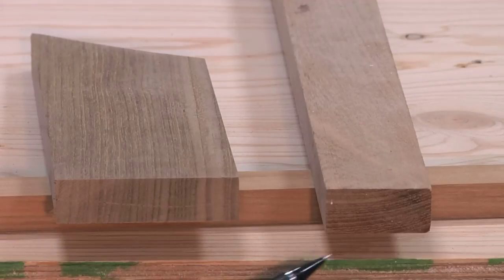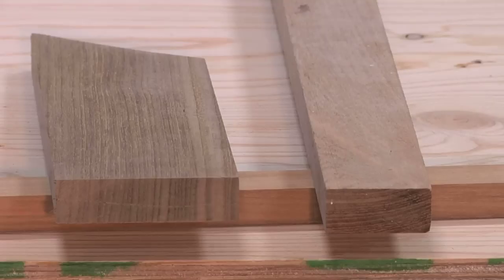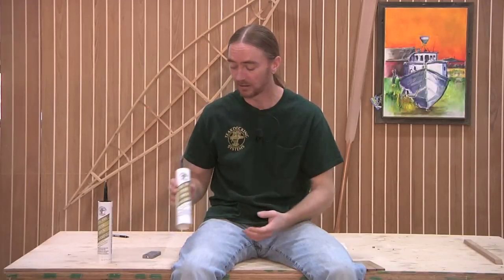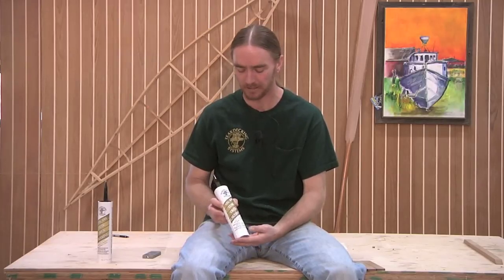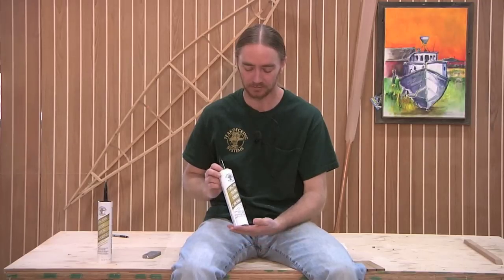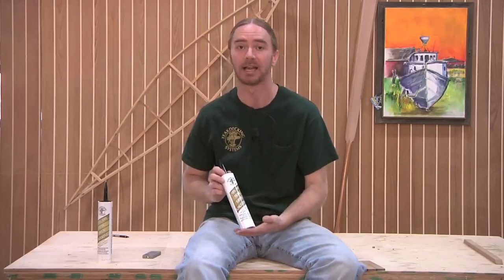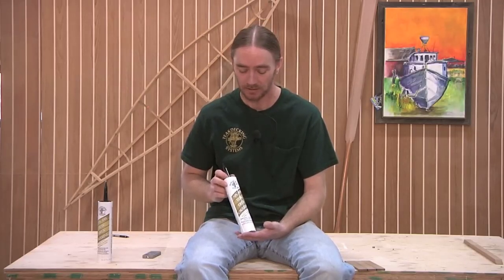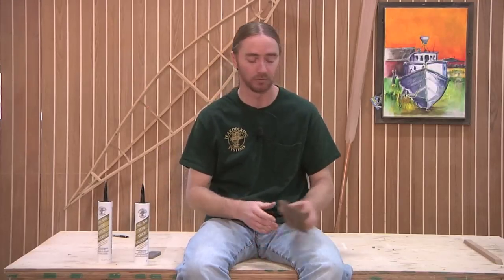Teak Deck Fabrication and Installation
A tutorial on how to fabricate and install a small teak deck as a highlight on your boat using materials from Teak Decking Systems and an overview of their products.